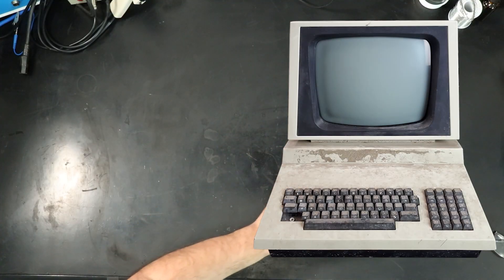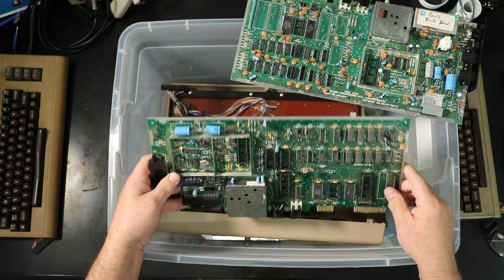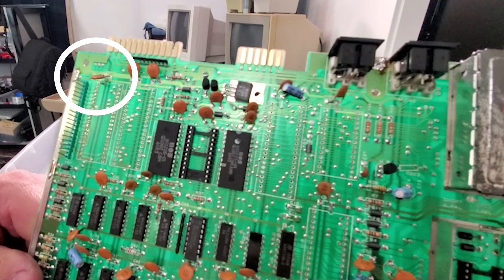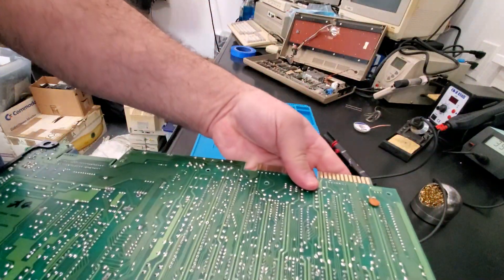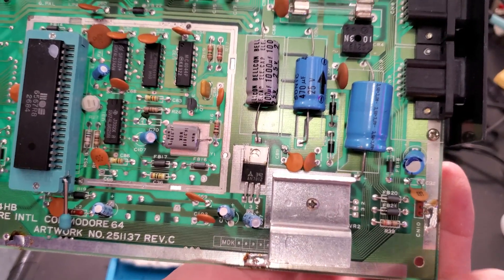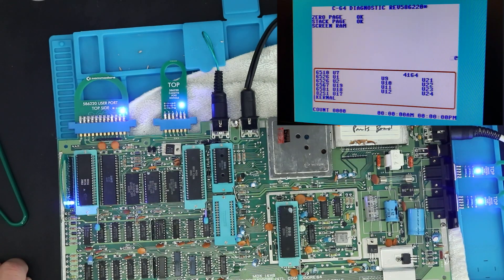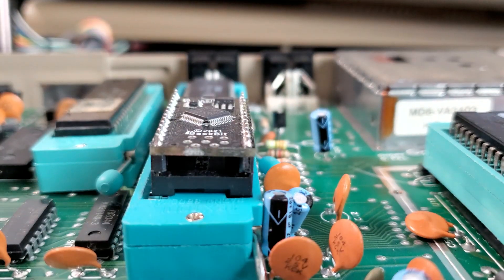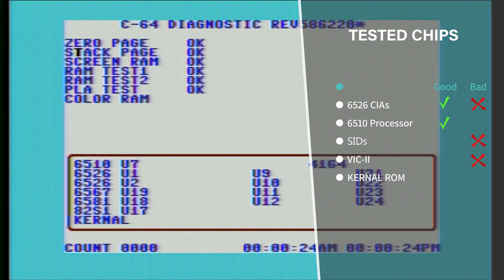This C64 Mod Makes a Fantastic Tool for Testing Chips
Lets take some old Commodore 64 parts and make a ZIF 64 diagnostic tool! Then we can test some of the old Commodore chips I have from the Stone Collection.

PATRONS
C64
Joseph Naberhaus

VIC-20
Doug Johnson

MENTIONED OR USED IN THESE VIDEOS

Detailing Brushes

Ultrasonic Cleaner

Tri-Flow Grease

EEV Blog Brymen Multi-Meter

Soldering Iron

Desoldering Station

Scratch Pens

flux with less sux

CONTENTS
00:00 64 Commodore 64s - I'm going to need help!
00:40 What is a ZIF Socket and ZIF-64?
01:01 Getting the bits together
03:00 Building the ZIF-64
06:12 Diagnosing the old C64 Board
11:00 Testing some old Commodore Chips

RavenWolf Retro Tech brings you new vintage tech videos regularly. We currently have about half a dozen videos in various states of completion, including Amiga 2000 and 4000 restorations, A Pet-4032 in desperate need of a full restoration, an IBM 5150 for DOScember, an SX-64, and much more!

At RavenWolf Retro Tech we restore and explore vintage technology from Back in the Day!